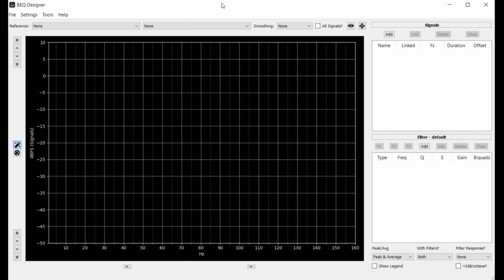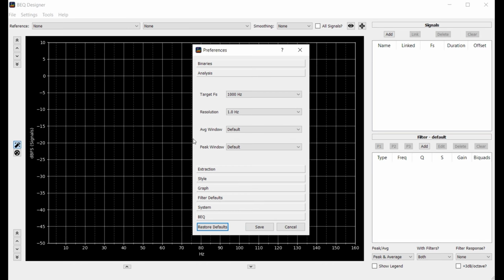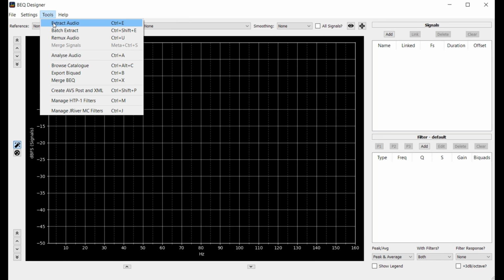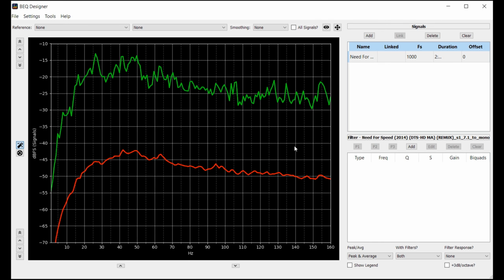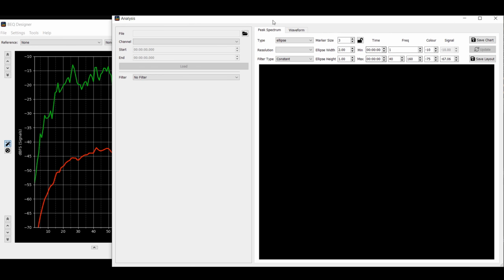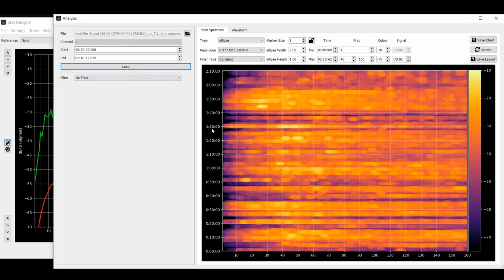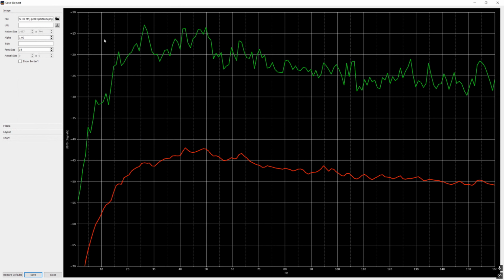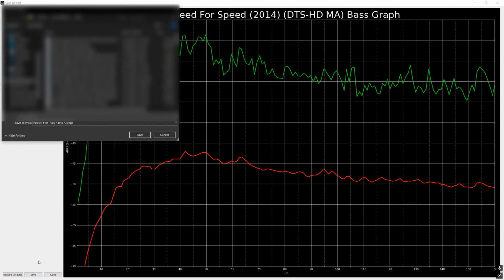BEQDesigner Bass Graph Tutorial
BEQDesigner is an audio application created on the AVSForum in the Bass EQ for Filtered Movies thread by 3ll3d00d.

What is BEQ?
Bass EQ (BEQ) is a term coined on data-bass in 2014 to describe a method for recovering low frequency content that has been filtered out during post production of the mix.

BEQ has since gained a new lease of life via avsforum. Hundreds of films have now been BEQ'ed with filters shared via a github repo.

When does this matter?
Playing back such a mix on a full bandwidth capable system results in an experience that has less weight and impact than might be expected to accompany the on screen content.

What is BEQDesigner?
BEQDesigner is a application which provides the means to:

Create BEQ filters
analyse the effect of the BEQ filters on the audio track
remux movie tracks to include the BEQ'ed audio track
apply freely distributed BEQ filters to your own personal minidsp configuration